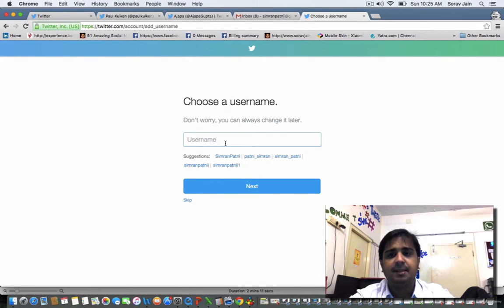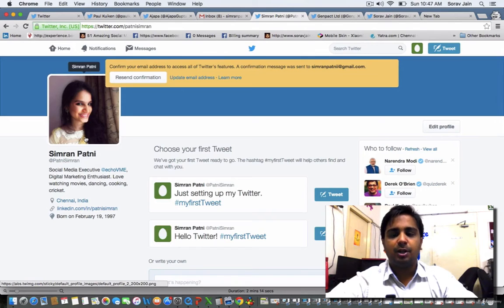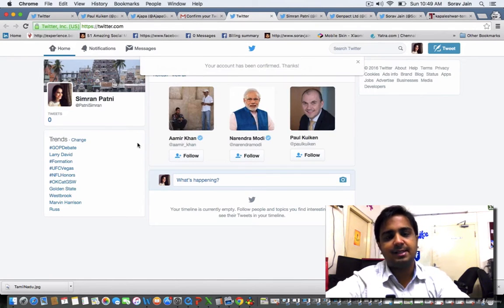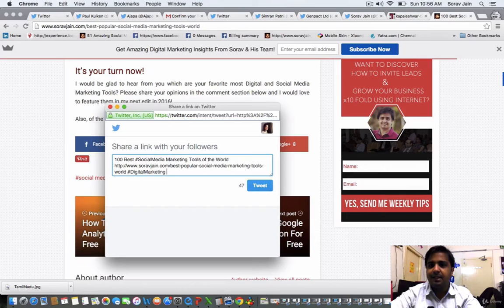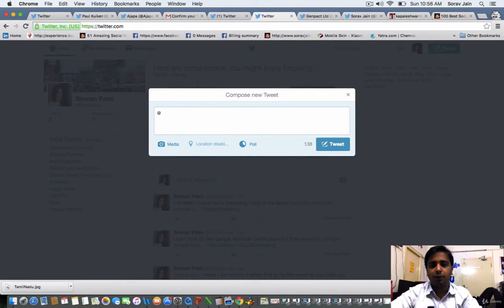Become Social Ready- How to Polish Your Twitter Profile.